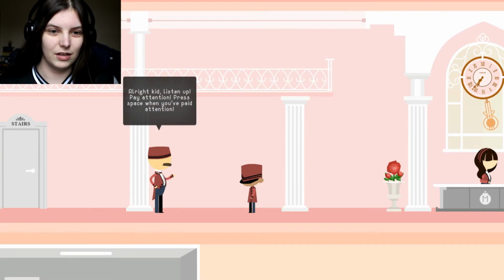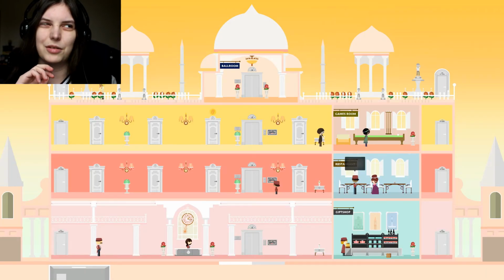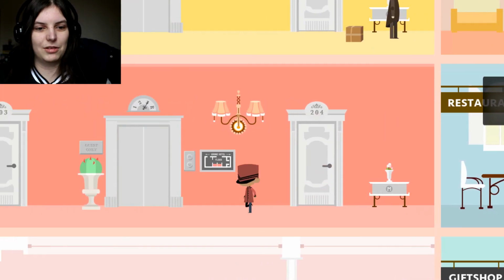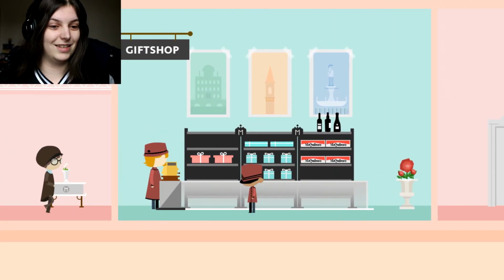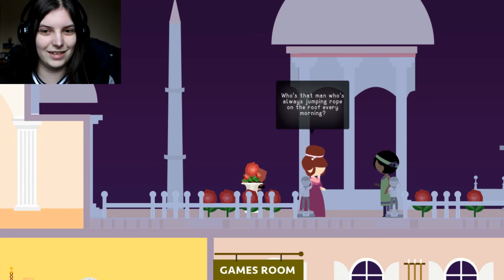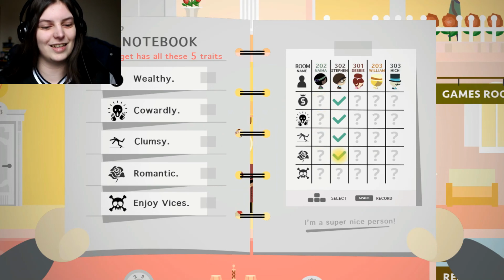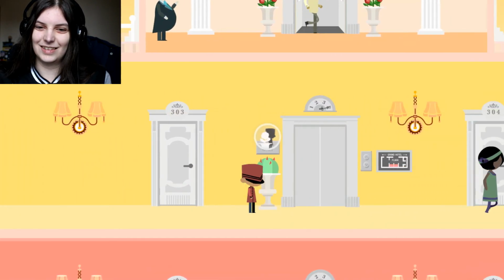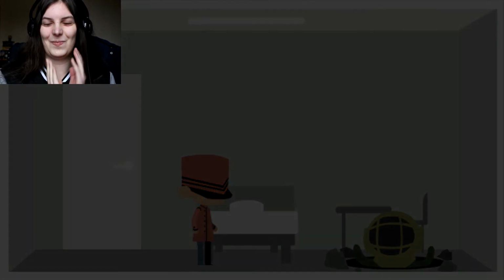Maquisard | I'm Not Eavesdropping!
Hello my virtual friends!

Welcome to Maquisard! A beautifully designed game where we play as a humble lobby boy caught in a game of espionage!

Send me your games, I would really like to play them!!

Socials~